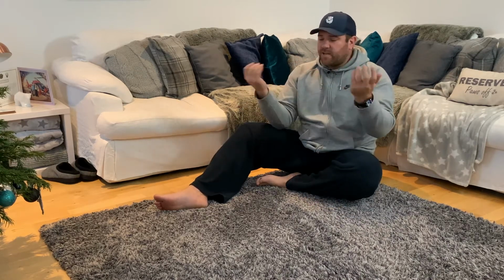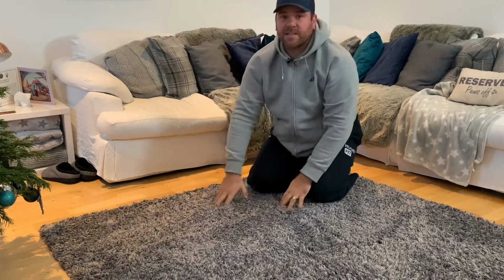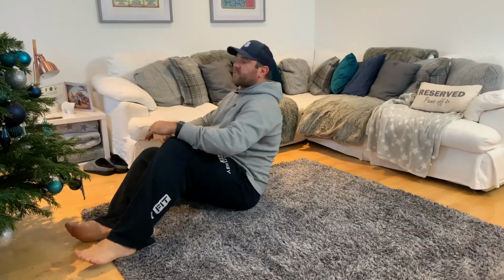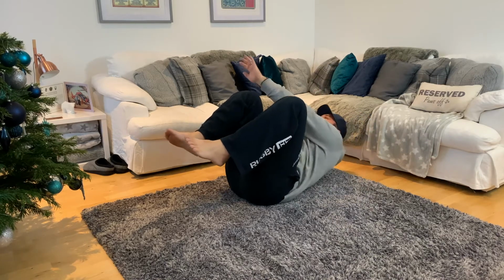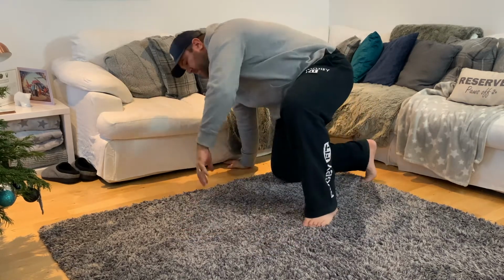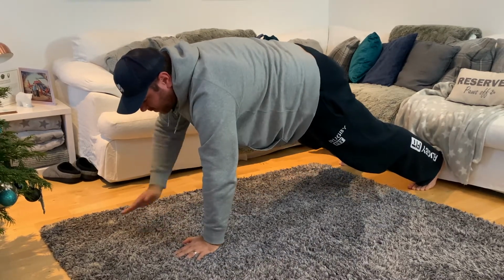DAY 8 Rugby Fitness Challenge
DAY 8 of our rugby fitness challenge, and today we are doing some core work and then we are going outside for a light one just to keep you moving